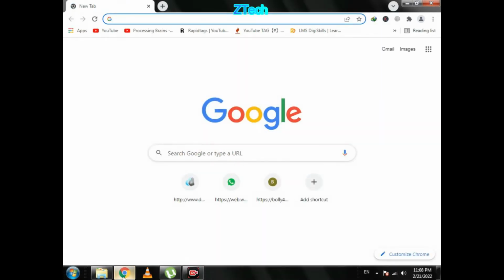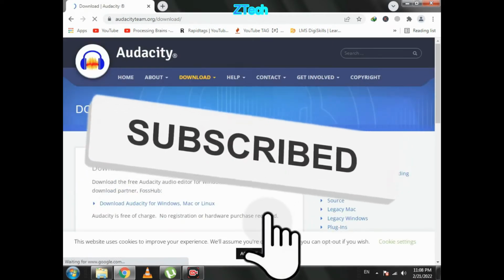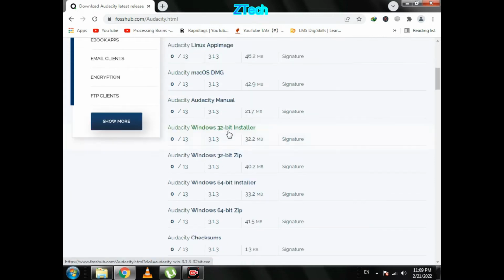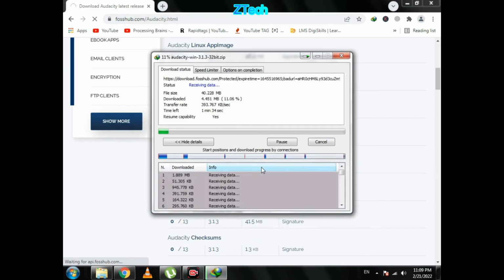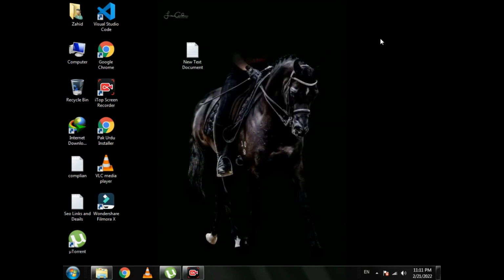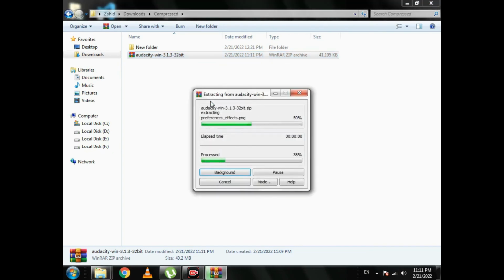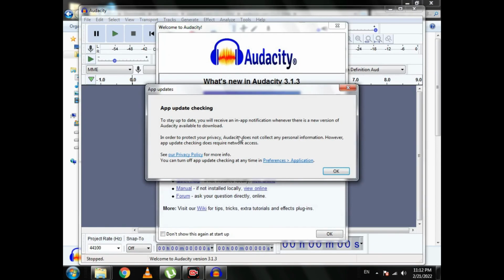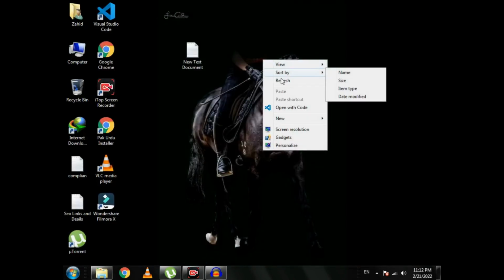how to download audacity in windows 7#audacity download free#audacity download#audacity software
audacity download
how to download audacity in windows 7
audacity download for android
audacity download free
how to install audacity in ubuntu
how to install audacity on linux
how to install audacity in windows 7
audacity download
audacity download free
how to install audacity on mac
how to download and install audacity
how to download and install audacity on windows 7
how to download and install audacity for windows 10